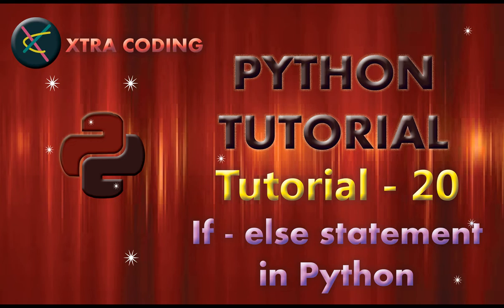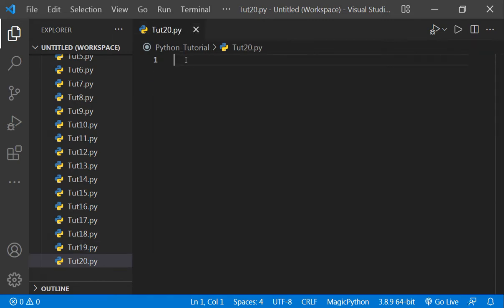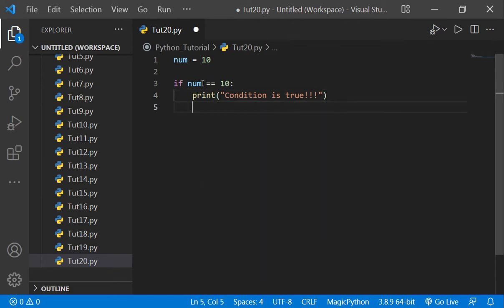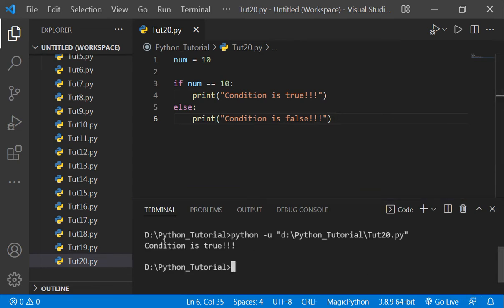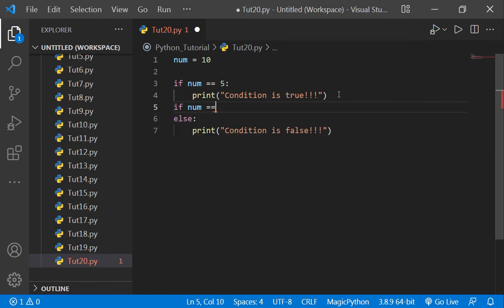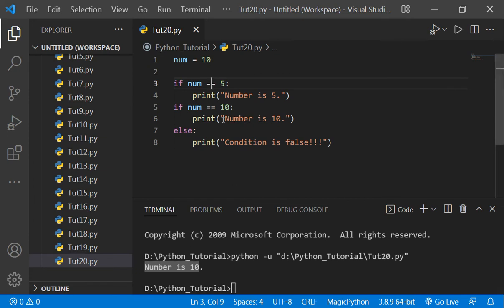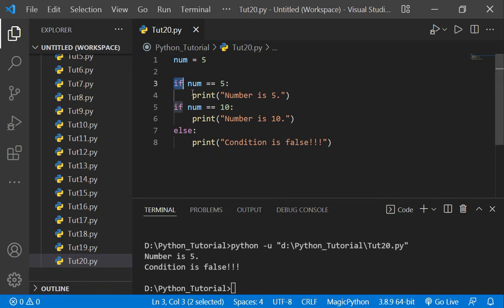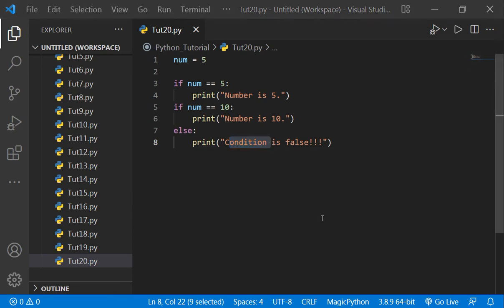Python Tutorial tutorial 20 || If - else statement in Python || Conditional statements in Python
Hey Friends!! In this video we have learnt if- else statements(conditional statements)  in  python.

Thanks :D